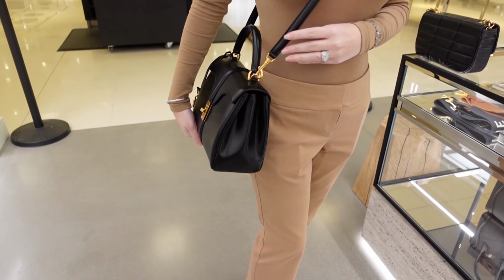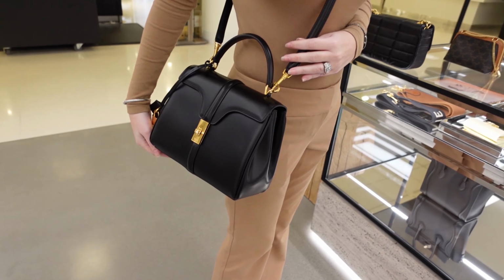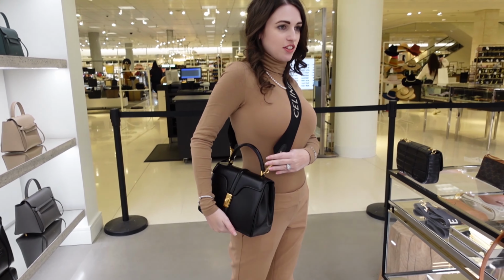5 Luxury Bags I'm Currently Obsessed With 2023